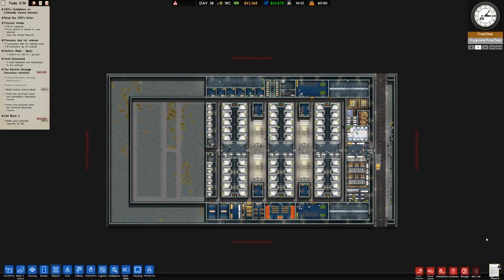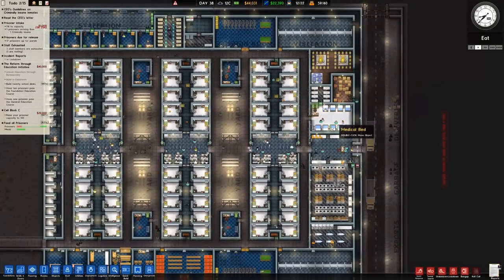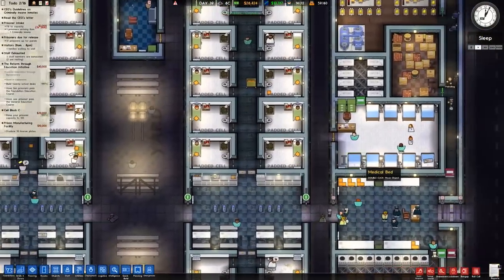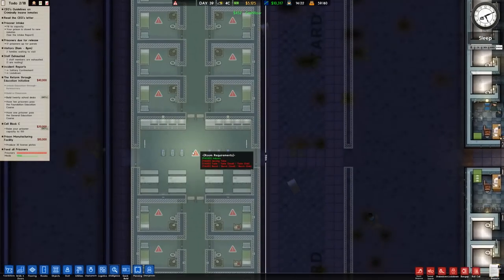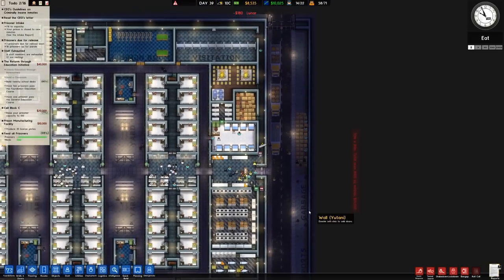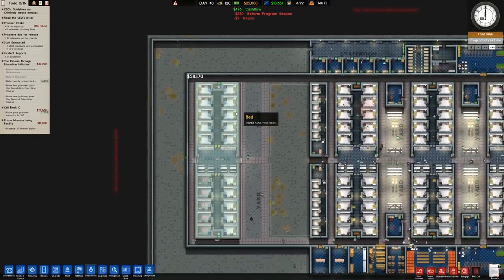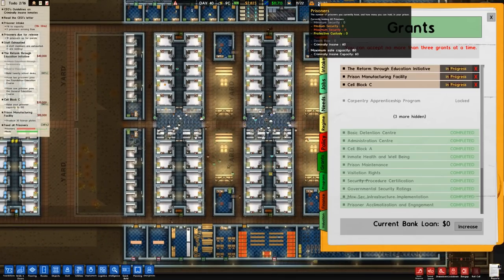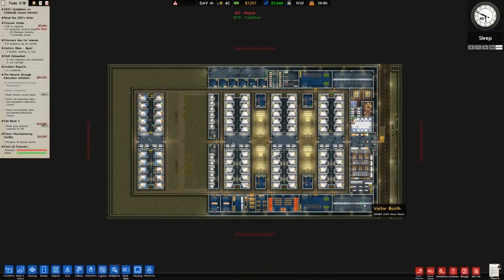Searching Their Own Cells | Prison Architect - Psych Ward #10 - Let's Play / Gameplay